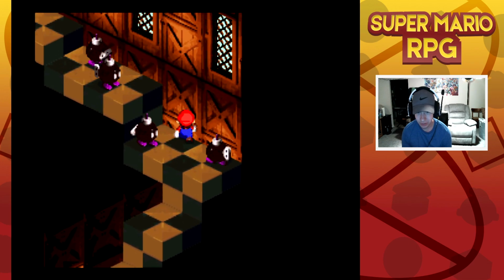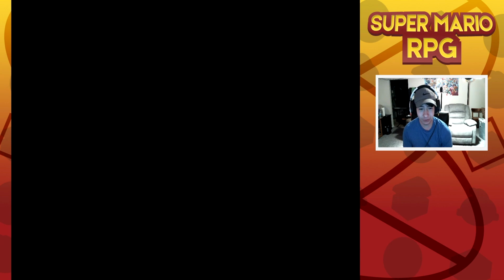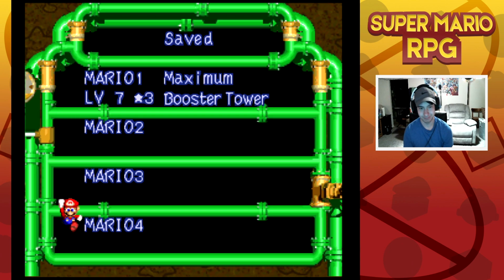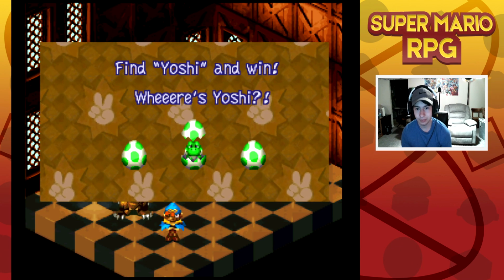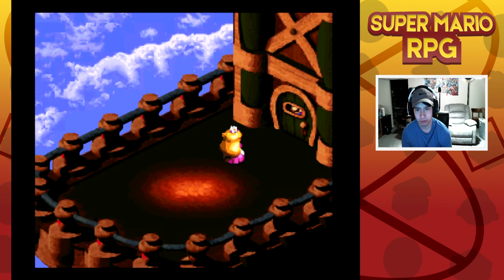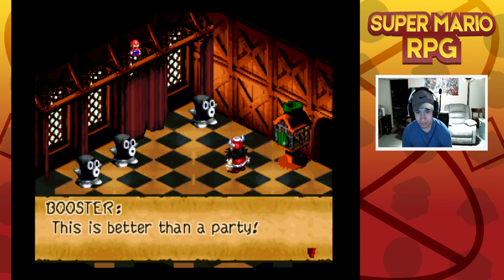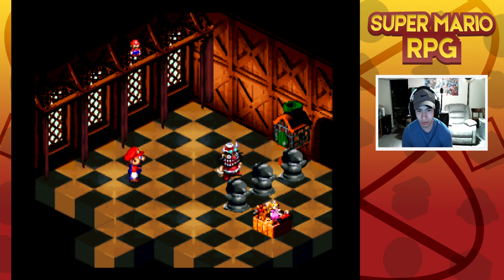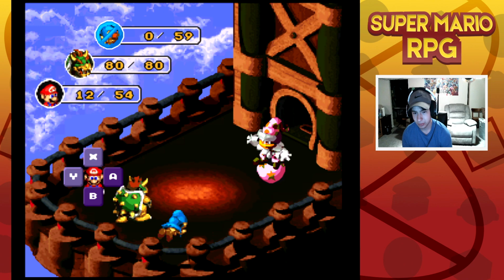Super Mario RPG - #10: Booster's Palace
Today, we make our way through Booster's Palace and take on a rather.. random boss!